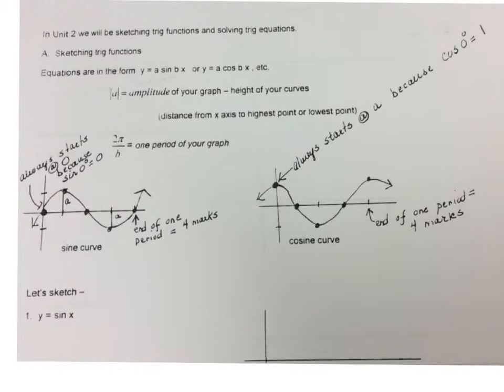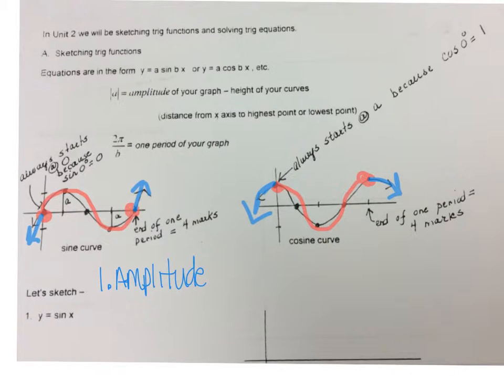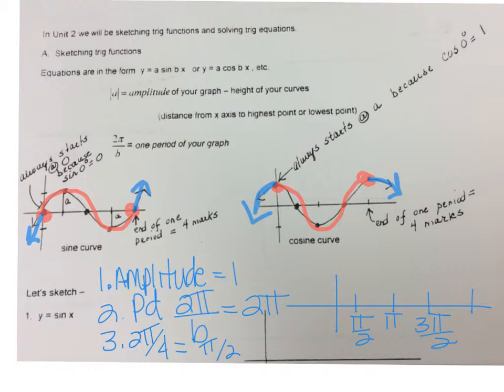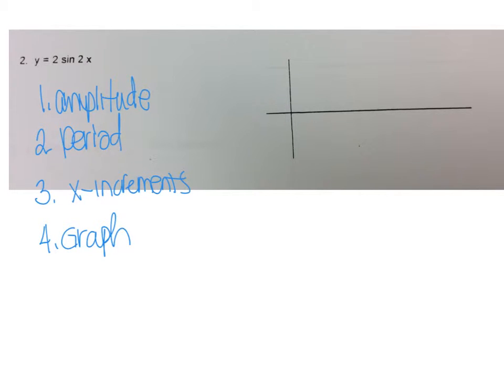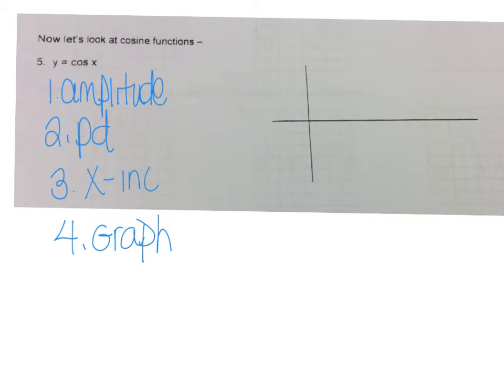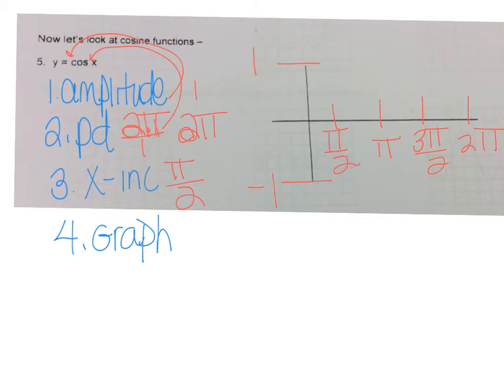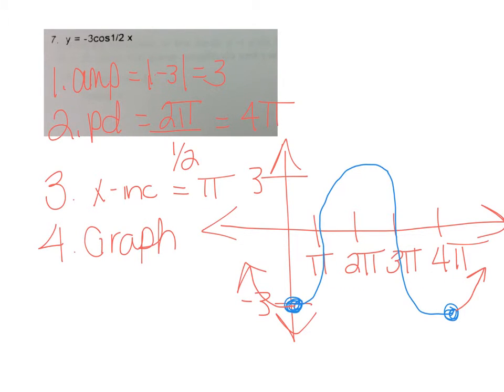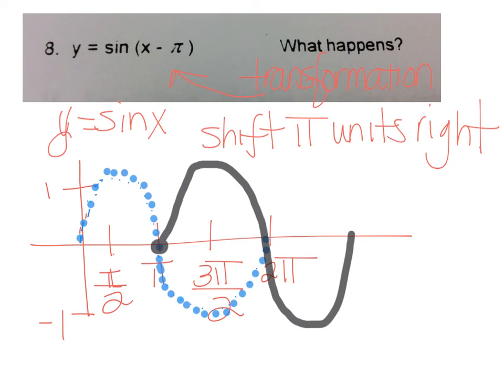Graphing trig lesson